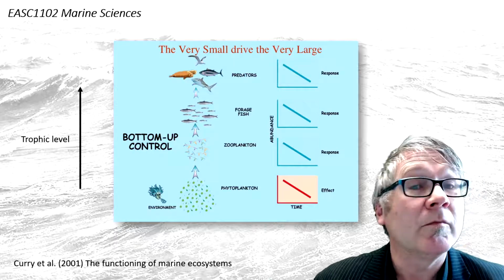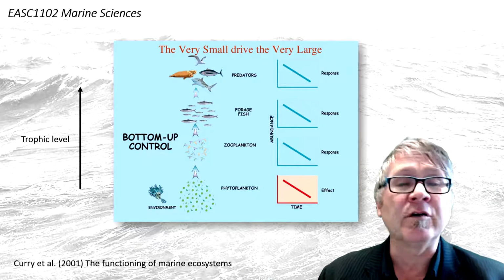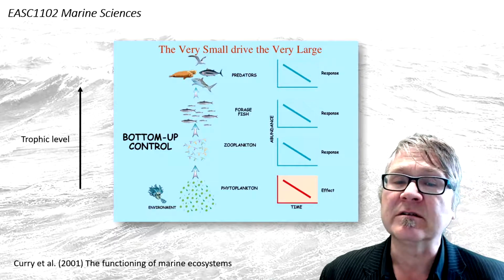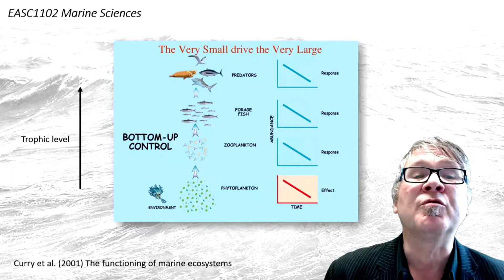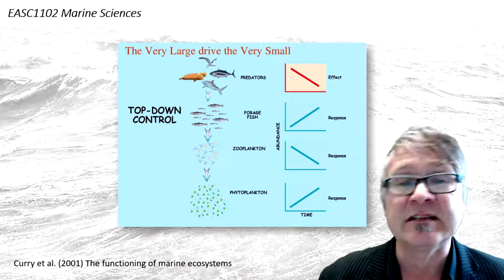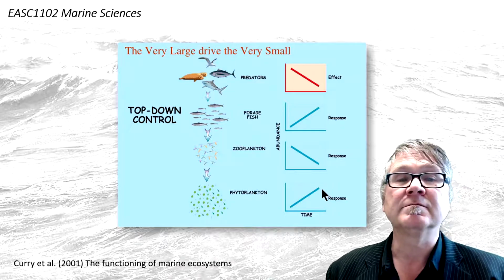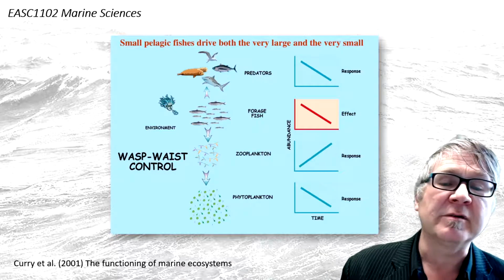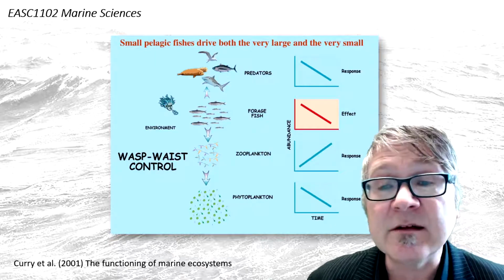Lecture 2-2 Slides 16 to 18